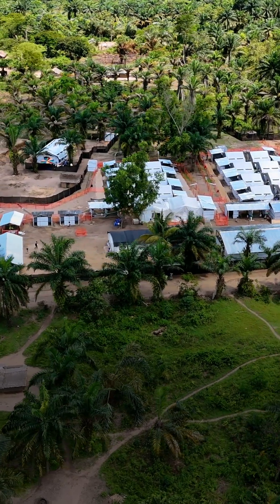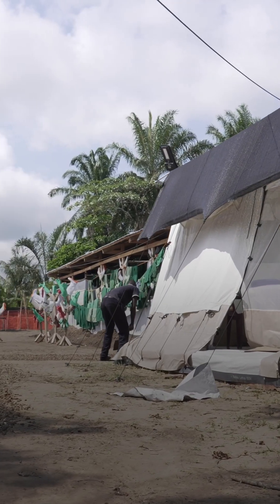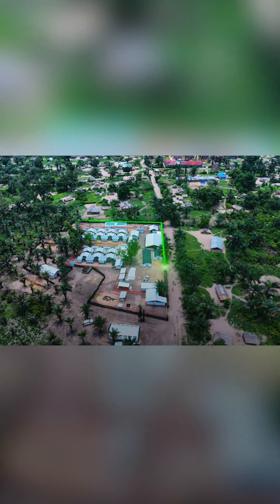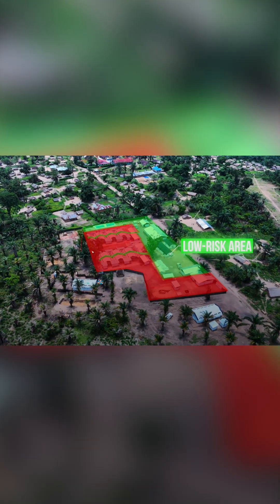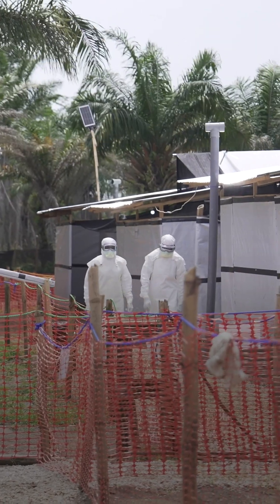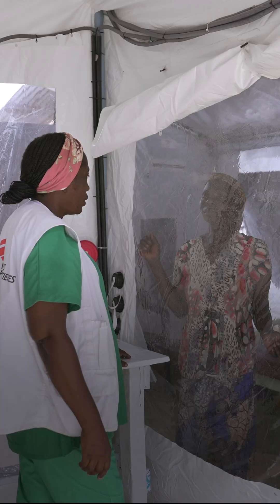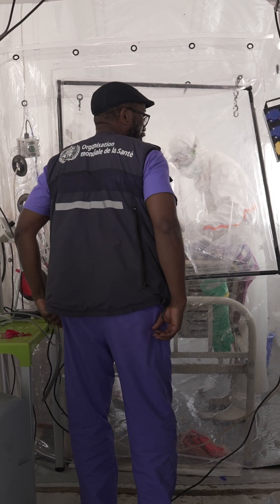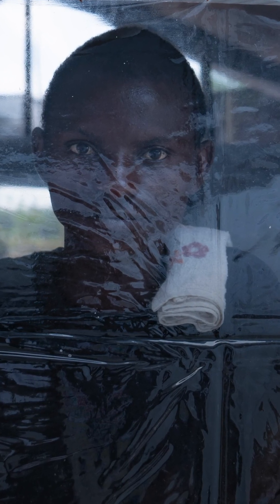Innovative hospital design is transforming Ebola care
A new innovative treatment unit was used for the first time during in this Ebola outbreak which was declared over on the 1st of December 2025.

This Infectious Disease Treatment Module is more patient-friendly and safer. It was developed by WHO, WFP, and other partners, and was managed with MSF,  UNICEF, ALIMA_ORG and national health workers.